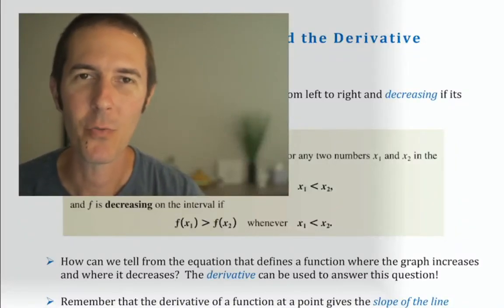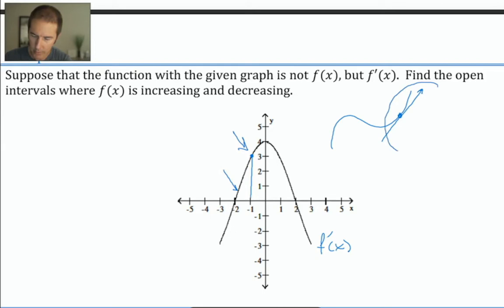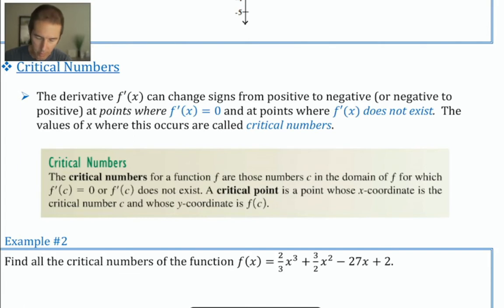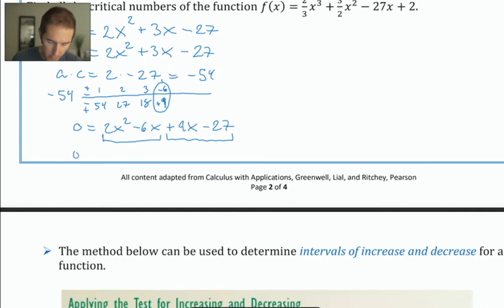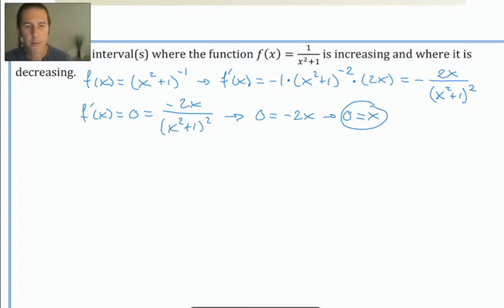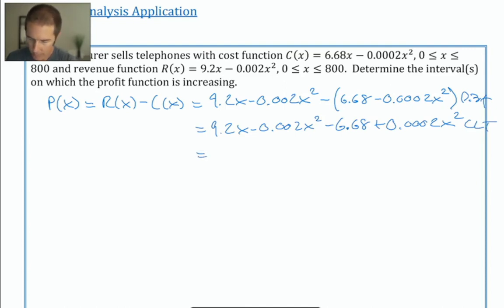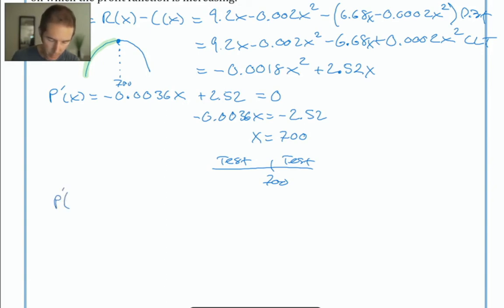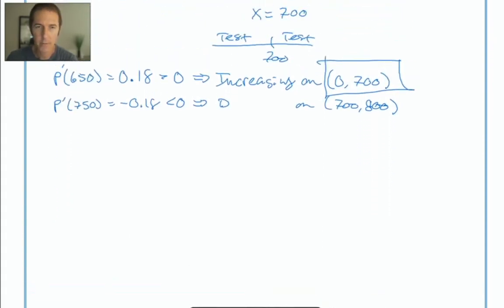Elem Calc - 5.1 - Increasing and Decreasing Functions